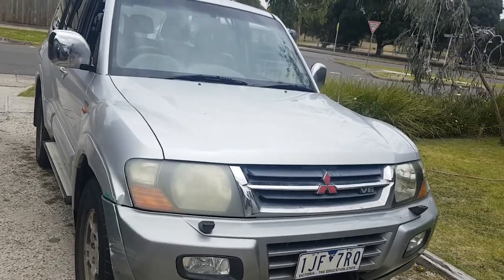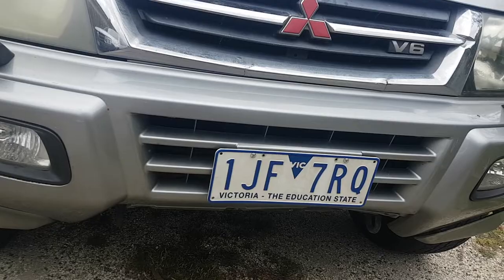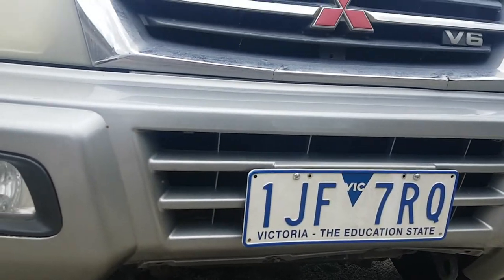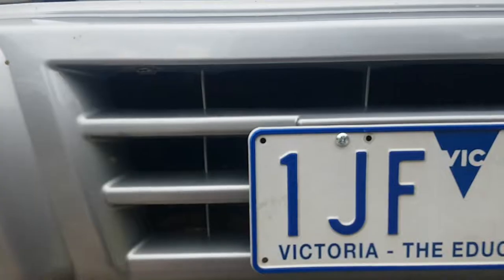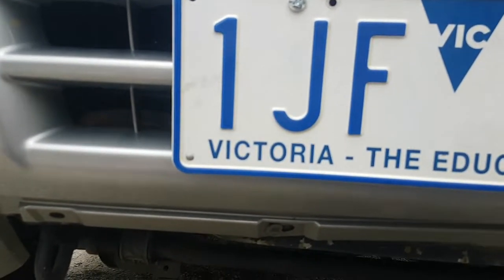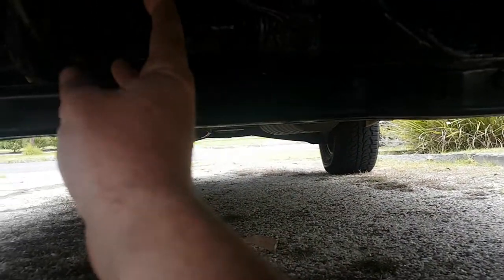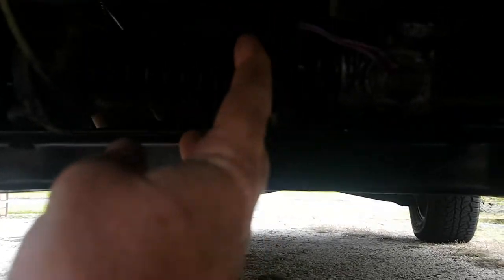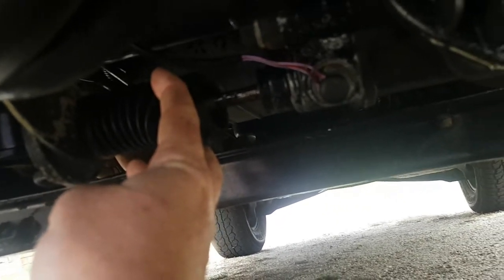Pajero/Montero centre diff lock light flashing fix